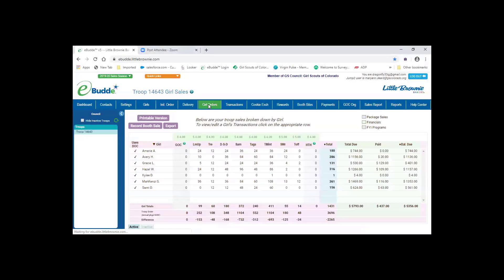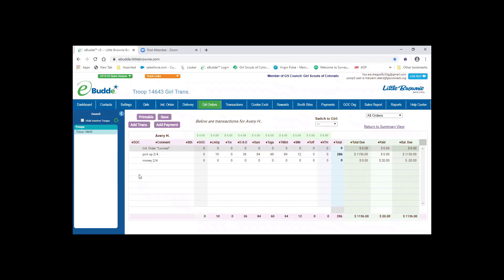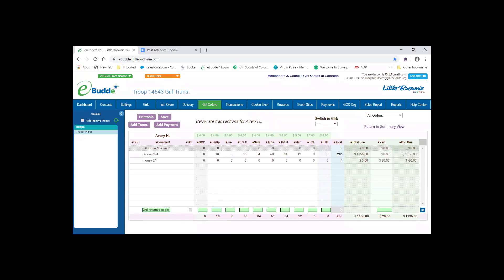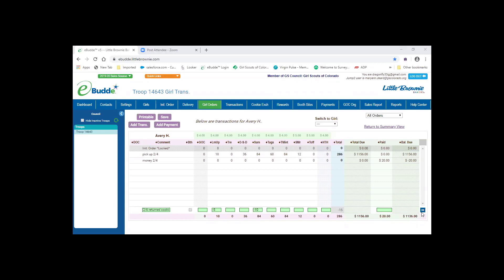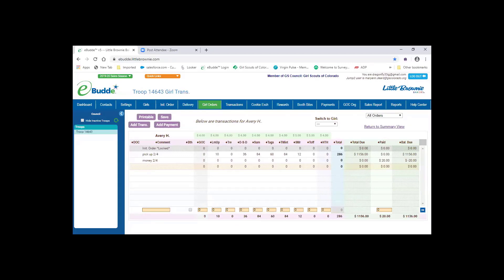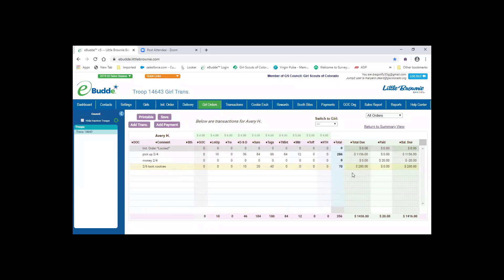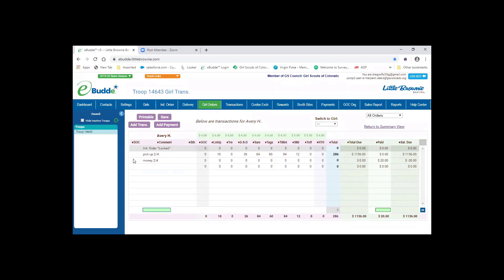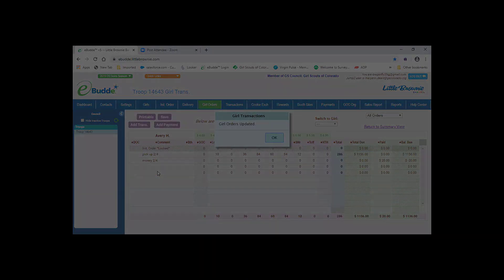How to allocate cookies and add payments in eBudde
Still not sure about how to allocate cookies to girls and log payments for cookie inventory distributed or sold? That’s okay! This video will walk you through the steps of adding transactions and payments in eBudde.

Need to know how to distribute/allocate cookies sold at booths to all girls who worked at the booth?